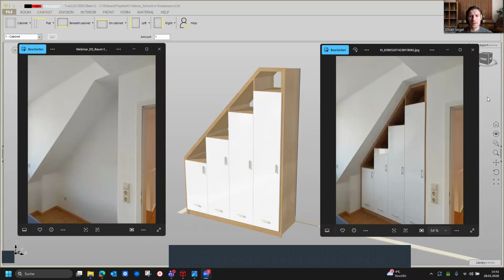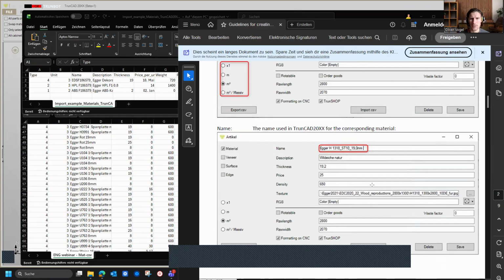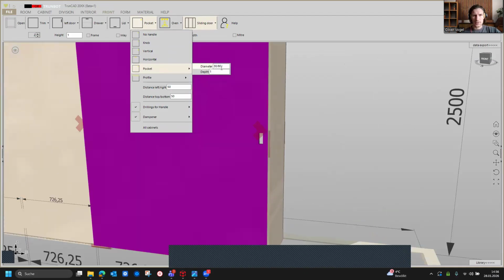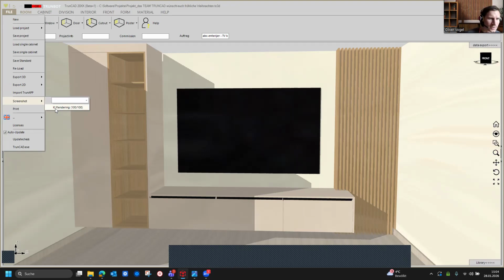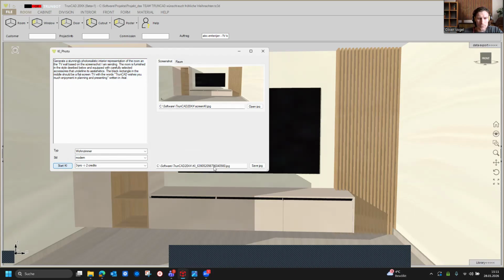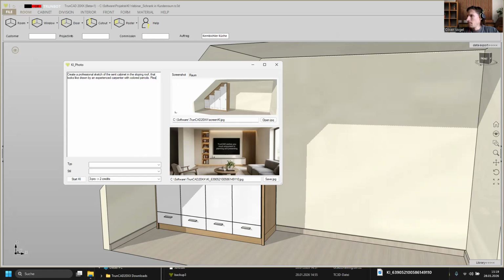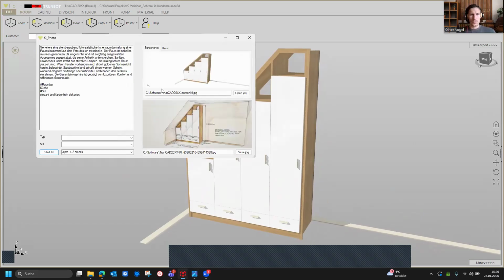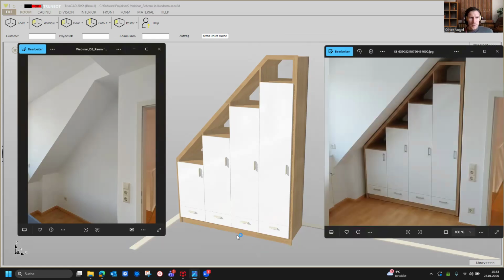TrunCAD 20XX | NEW FUNCTIONS UPDATE 2026.5